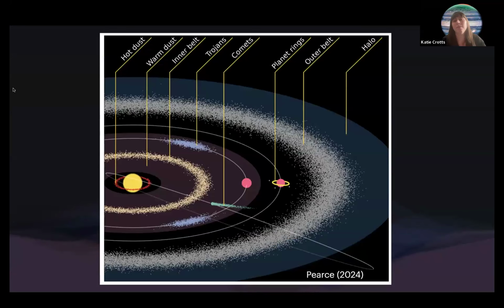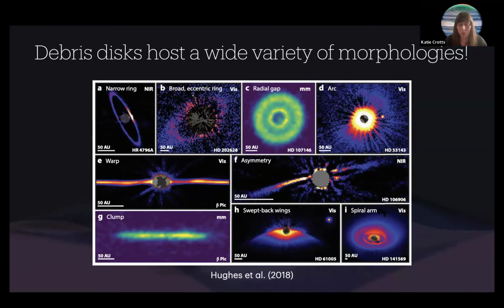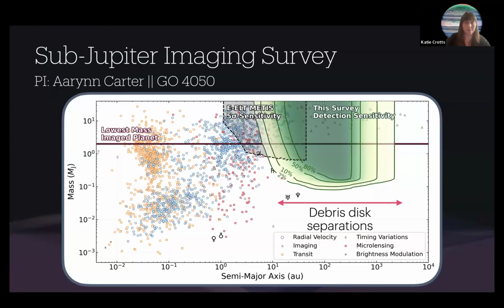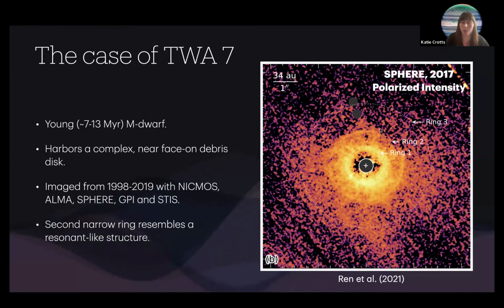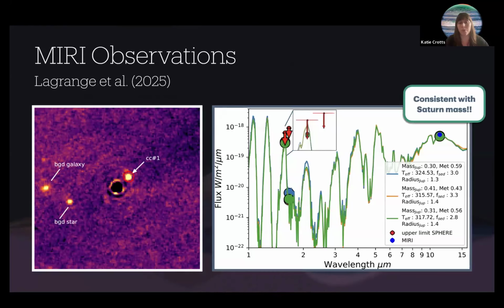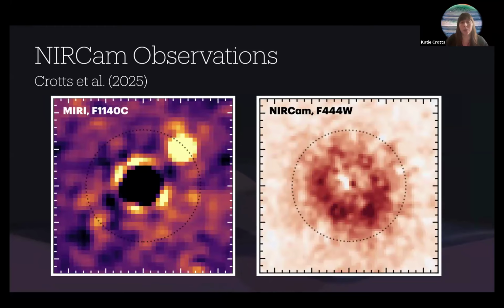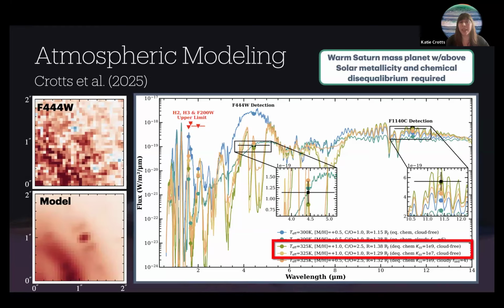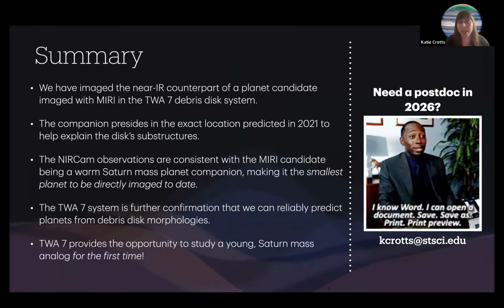The Solar System in Context - 08: Katie Crotts - Follow Up Exploration of the TWA 7 Planet Disk